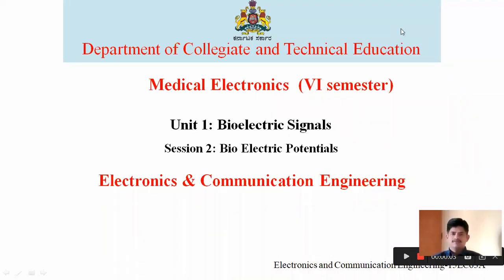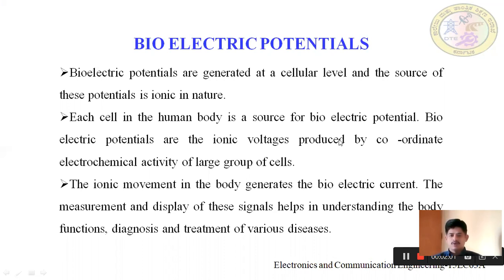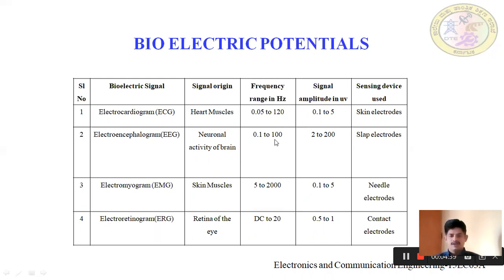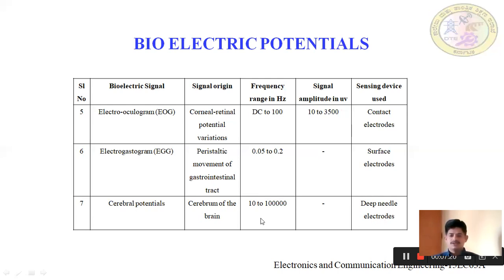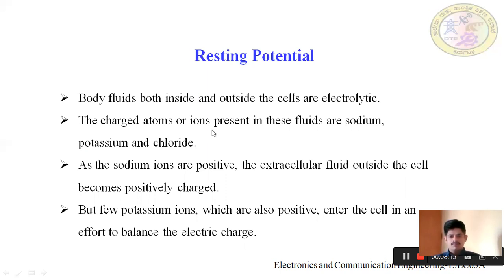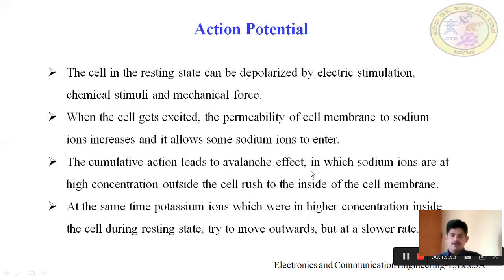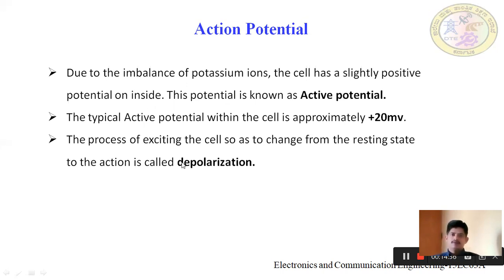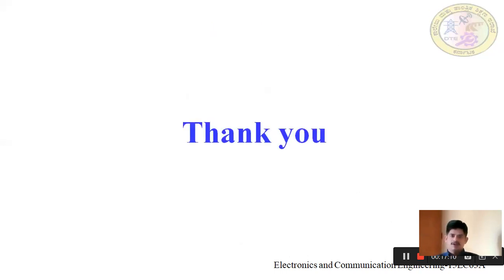Bio Electric Potential || 15EC63A || UNIT-1 SESSION-II || MEDICAL ELECTRONICS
Medical Electronics Unit-I Bioelectric Signals and Session 2: Bio Electric Potential